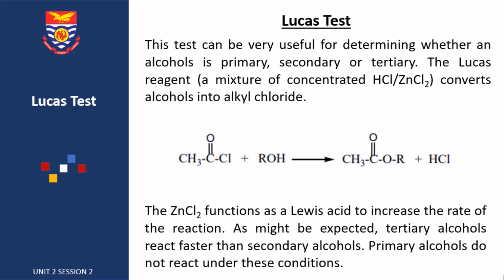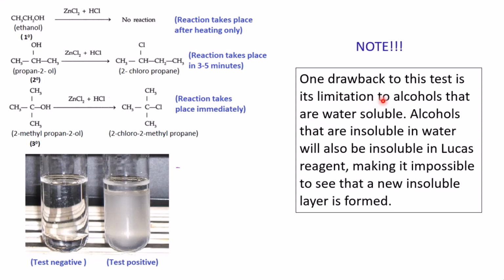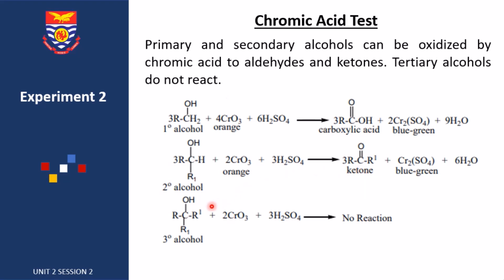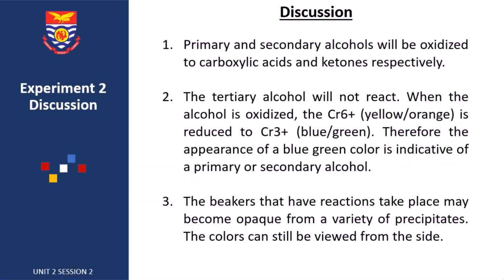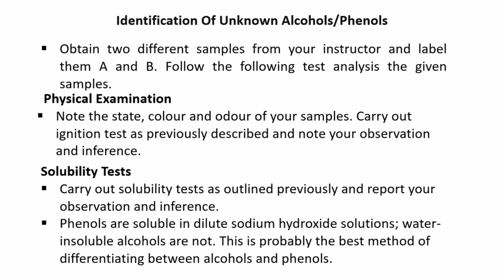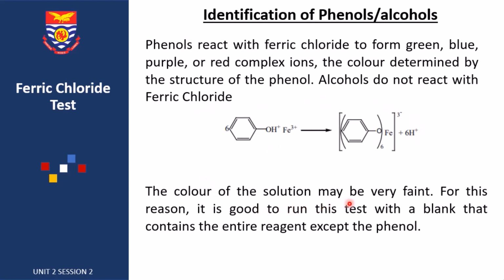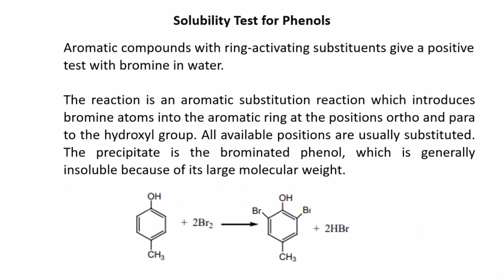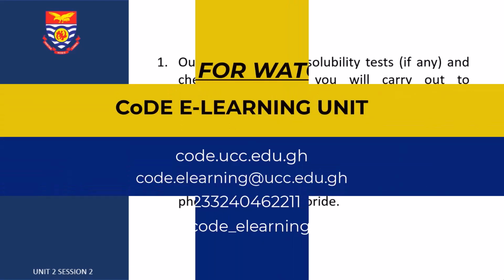Practical Organic Chemistry 3 Unit 2 Session 2